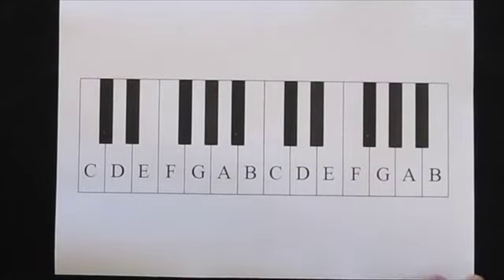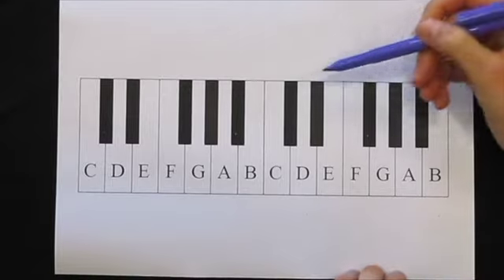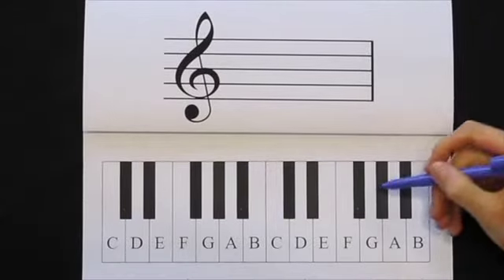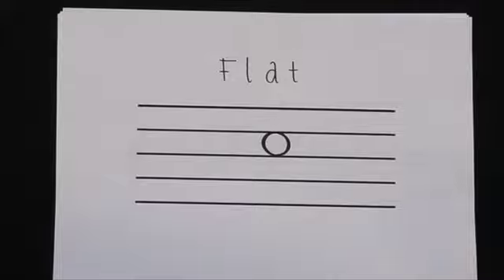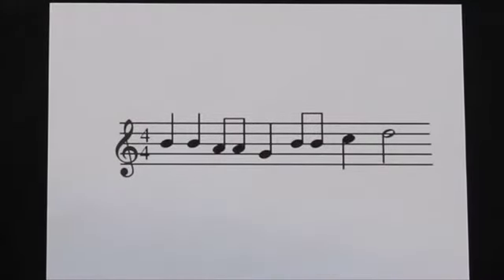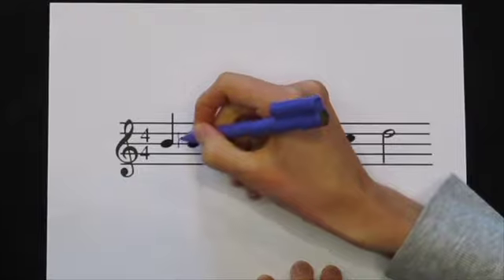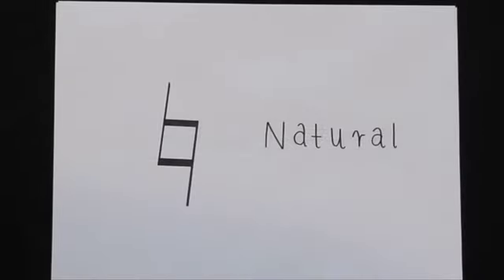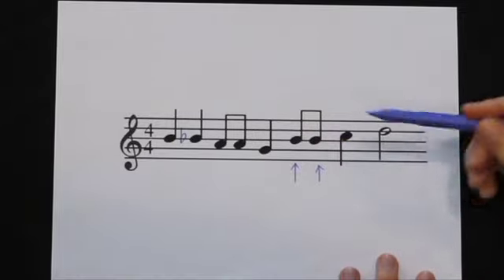AMEB Music Theory Grade 1 - Accidentals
In this lesson we introduce you to accidentals. Accidentals are special symbols given to name the notes in between the white keys of a piano. Sharps, flats and naturals are the accidentals covered in this lesson.

Lesson topics and content covered in our video lessons are from the AMEB Theory of Music - Grade 1 book. Our videos are used to help anyone who wishes to complete the AMEB Theory of Music Grade 1 examination.

We hope these video lessons can be used as a helpful resource in your preparation for the AMEB Music Theory examination, or to learn some key concepts in Music Theory.

All images, webpages, documents, and other resources shown in this video are property of the Cantabile School of Music. Except as permitted by the copyright law applicable to you, you may not reproduce or communicate any of the content on this website, including files downloadable from this website, without the permission of the copyright owner.